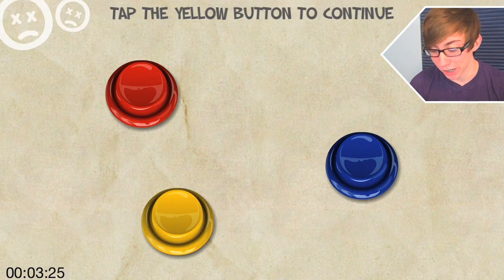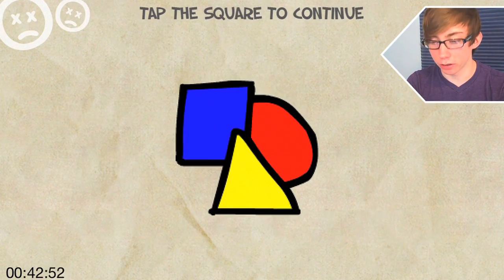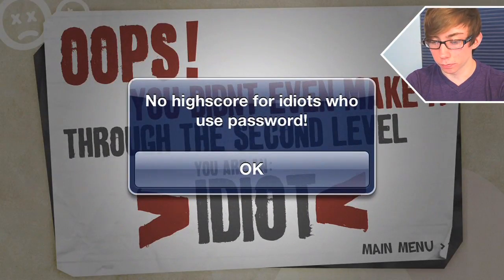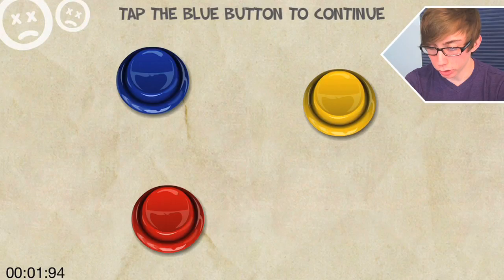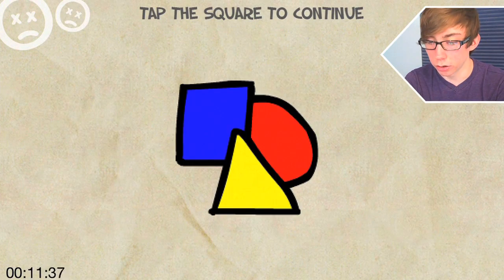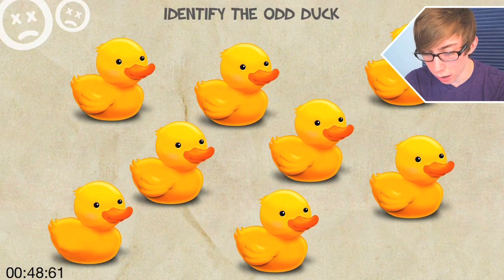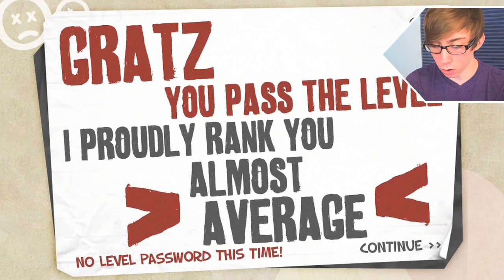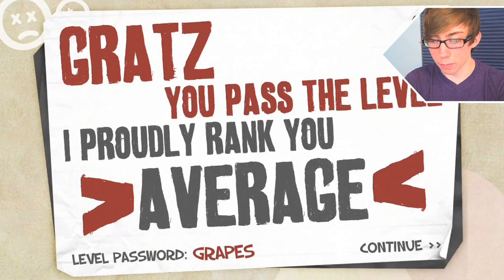THE IDIOT TEST 3 - Part 1 (iPhone Gameplay Video)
Lonnie plays The Idiot Test 3 - Part 1 (iPhone Gameplay Video)

This is part 1 of my video game commentary playthrough / walkthrough series of "Let's play The Idiot Test 3" for iPhone, iPod Touch, iPad, and any other iOS devices.

In this episode, GRAPES.

More info about the The Idiot Test 3 game app:
** FREE for App Store 5th Anniversary Celebration! Search "Nexx Studio" for more amazing games **
* The original game that inspired the creation of the top selling trivia app The Moron Test *
Trying to prove that you're not an idiot? How many times will you fail trying to complete this whacky test? Make a fool out of your friends, family or even your co-workers and make them publish their failure on their Facebook profile.
The third series of the popular flash game The Idiot Test by Ryan Curtis is now available on your iPhone & iPod Touch.
• Over 4.3 million copies downloaded!
• #2 Top Free App in United States.
• Previously #1 Top Free App in U.K., Canada, Australia)
• Top 100 Free App in over 18 countries
"Game to tease your sleepy brain" - iPhone Footprint
"to test people you feel like laughing at" - iPhone App Reviews
"Failing to complete the tasks results in you undoubtedly being called -- an idiot" - 148apps
Features:
• Dozens of brain teasing task
• Password checkpoint
• Game Center leaderboard
• Facebook & Twitter integration to share your result
• Endless hours of laughter
• Suitable for all ages
• iPhone 5 & iOS 6 compatibility
Developed and published by Nexx Studio. Original creation by Ryan Curtis.